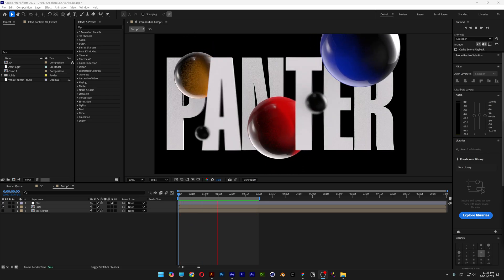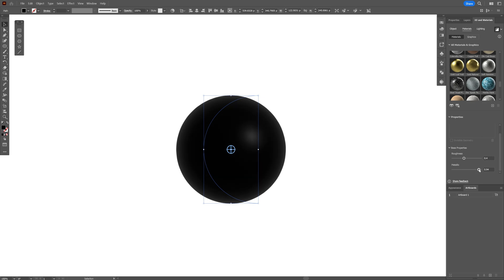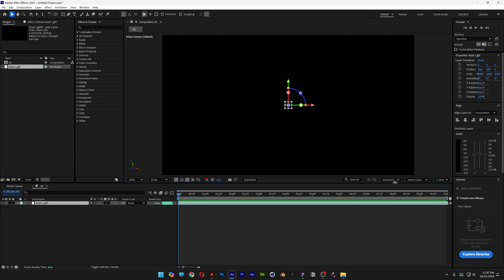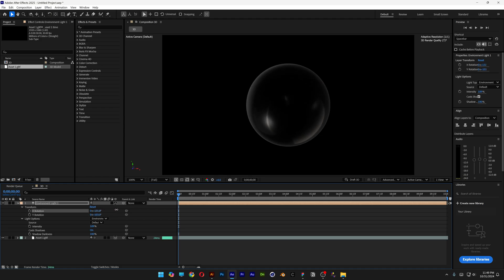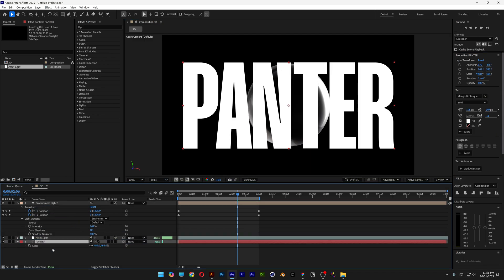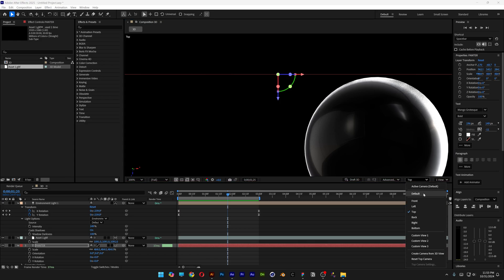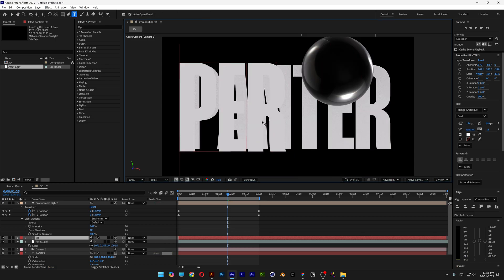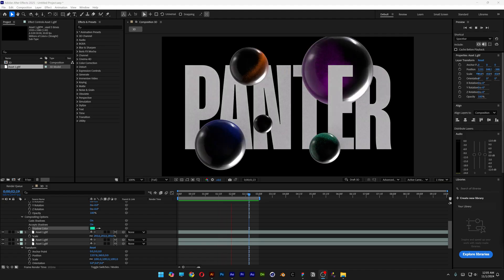How to Animate 3D Sphere and Text in After Effects 2025